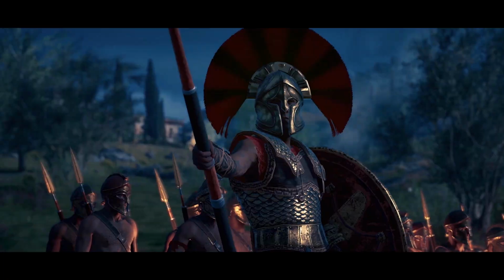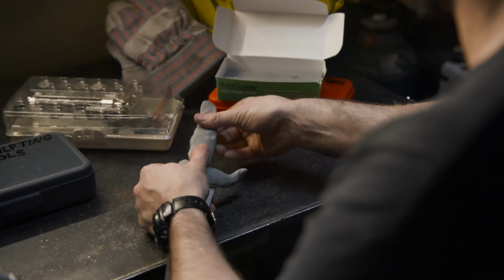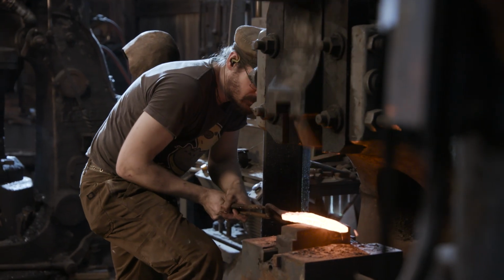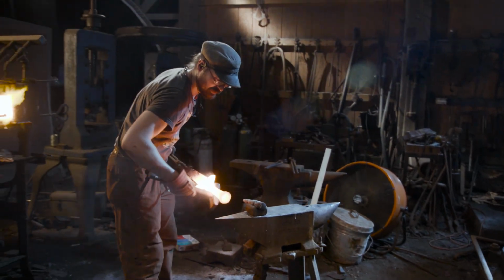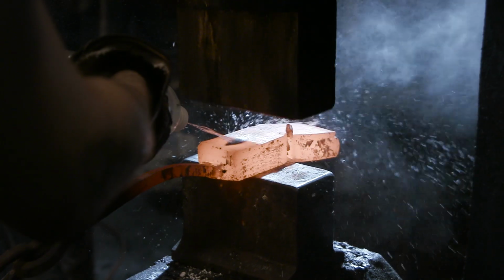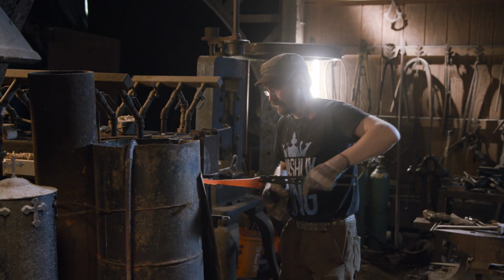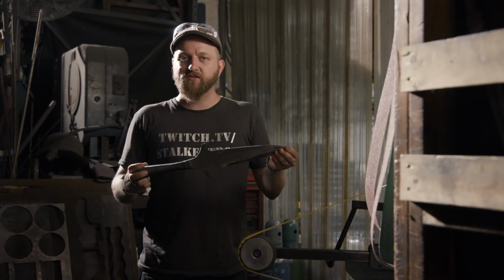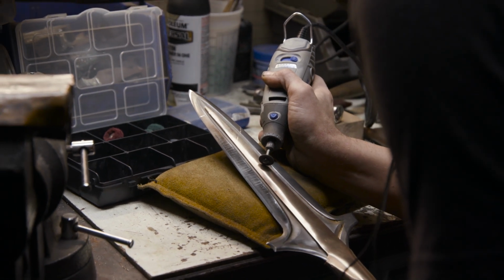Spear of Leonidas – Assassin’s Creed: Odyssey – MAN AT ARMS: REFORGED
Today our Blacksmiths take on Assassin's Creed to create two new, Greek weapons from Assassin's Creed: Odyssey - the legendary Broken Spear of Leonidas and the single-edged curved sword Kopis.

Our team of blacksmiths and craftsman build some of your favorite weapons and some weapons that you've never seen before.

Ever wanted to ask the Man At Arms team a question? Now you can! Go to AWEme’s Twitter: @awemechannel and use AskABlacksmith with your question. Matt and Kerry will be answering your questions with a video reply on AWEme’s Facebook.

John Mitchell – Shop forman / Lead fabricator
Ferenc Gregor – Carving and design
Bill Collison -  Blade Grinder
Rick Janney - Smith
Tanner Saslow - Machinist/Knifemaker

Episode Produced and Directed By - Brendan Kennedy

Supervising Producer - Warren Tessler
Office Production Coordinator – Sarah Rivera

Baltimore Forge Crew:
Producer - Kerry Stagmer
Director of Photography - Paulius Kontijevas
Story Producer — Katie Shinsato
Production Manager – Patricia Parris
Runner/PA – Tori Markham
Camera Op – Chris Mariles
Set Medic – Kevin Dugard
1st AC – Jason Remeikis
2nd AC – Michael "MJ" Johnson
DIT - Nate Spivey
Gaffer – Steve Scott
Grip – Jeff Calloway

Post Production:
Post Sound – Anthony Vanchure
Lead Assistant Editors – Stephen Erdmann
Director of Post Production - Michael Gallagher
Post Production Supervisor – Alex Tzavalas

Broken Spear of Leonidas & Kopis Sword – Assassin’s Creed: Odyssey – MAN AT ARMS: REFORGED